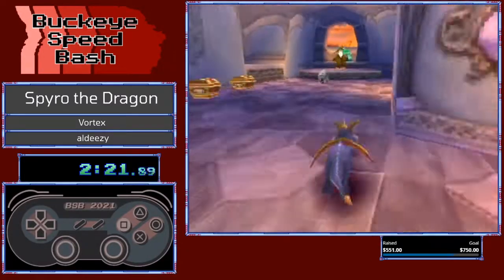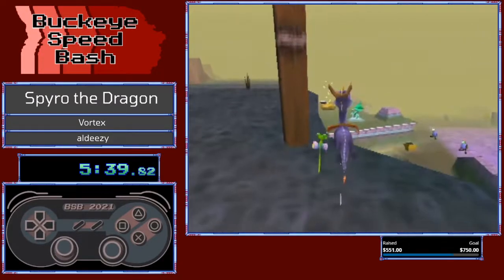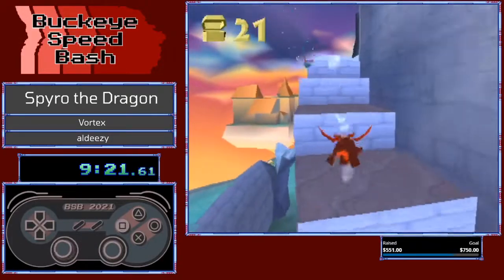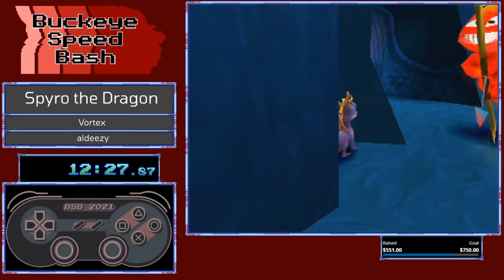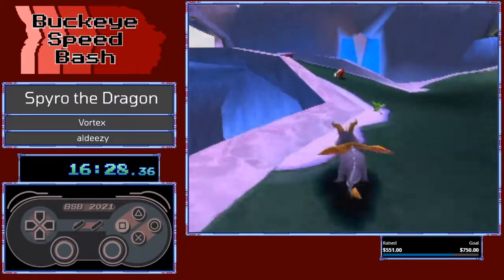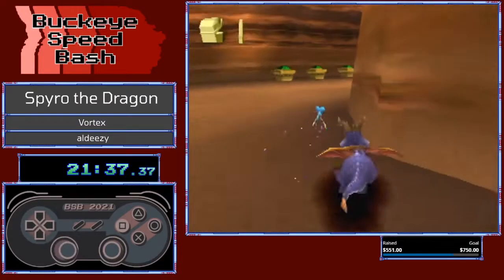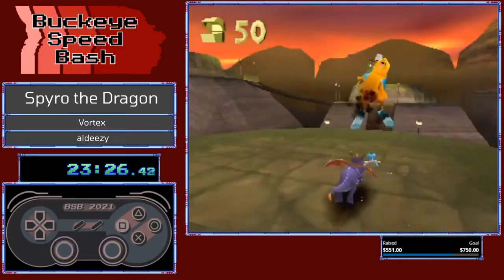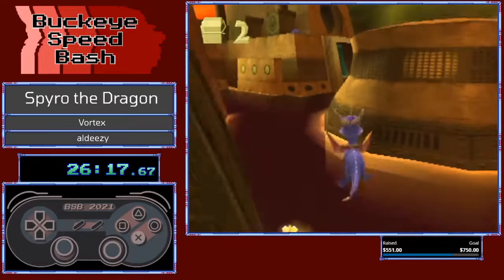Spyro the Dragon Vortex speedrun by aldeezy - Buckeye Speed Bash 2021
A speedrun of Spyro the Dragon for the Sony Playstation, performed by aldeezy, at Buckeye Speed Bash 2021, an online charity marathon held July of 2021.